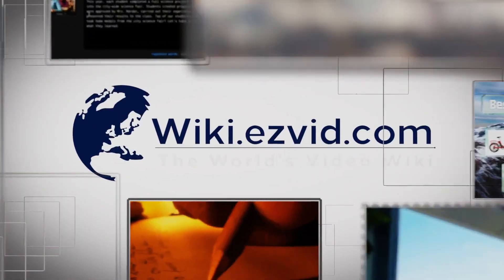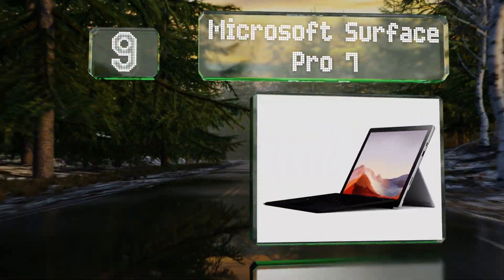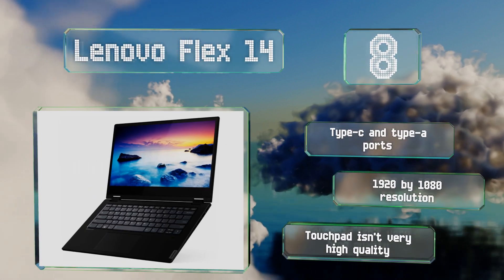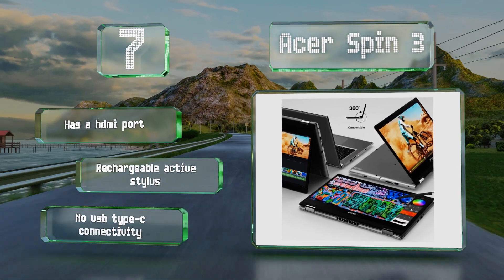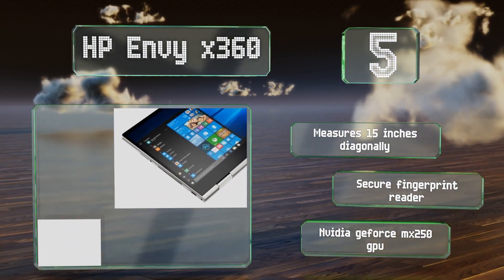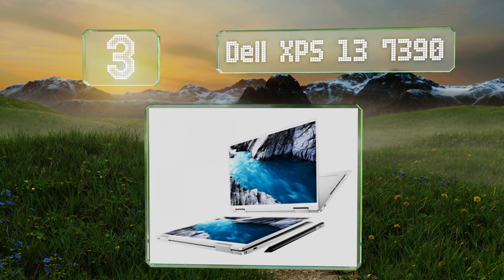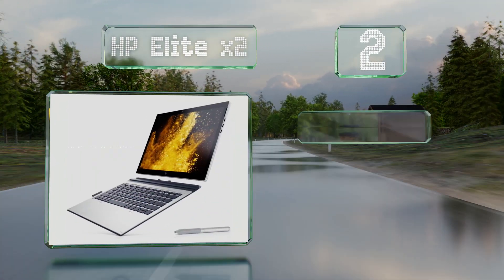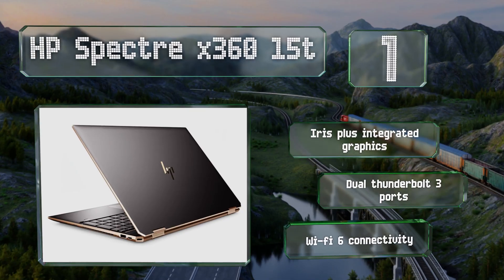10 Best 2 In 1 Laptops 2020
Our complete review, including our selection for the year's best 2 in 1 laptop, is exclusively available on Ezvid Wiki.

2 in 1 laptops included in this wiki include the hp elite x2, hp spectre x360 15t, microsoft surface go, lenovo chromebook c330, dell xps 13 7390, microsoft surface pro 7, hp envy x360, lenovo flex 14, acer spin 3, and lenovo yoga c940.